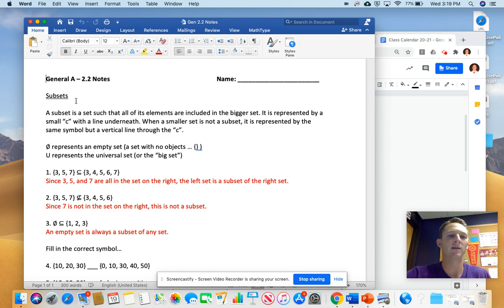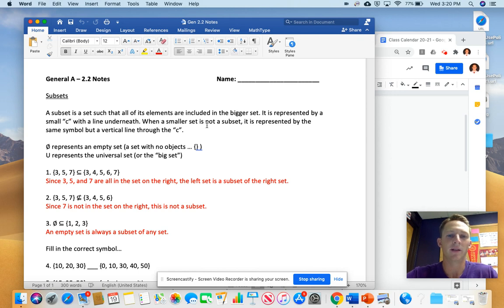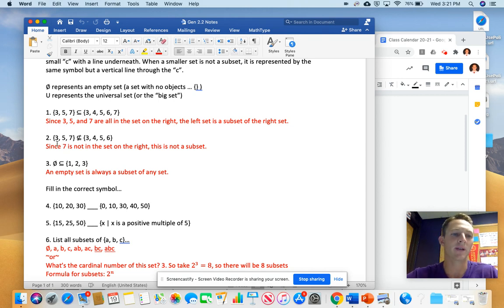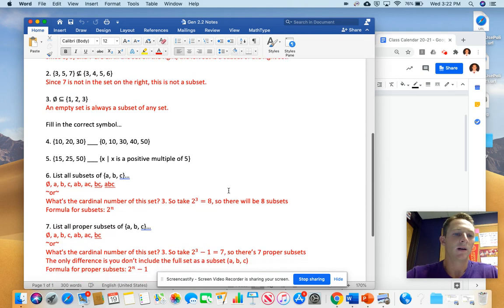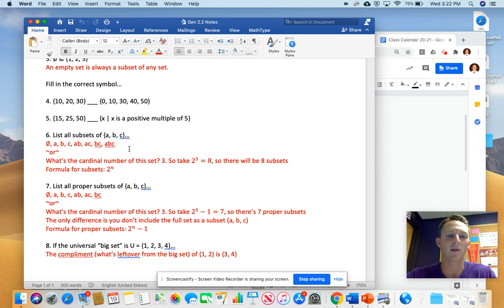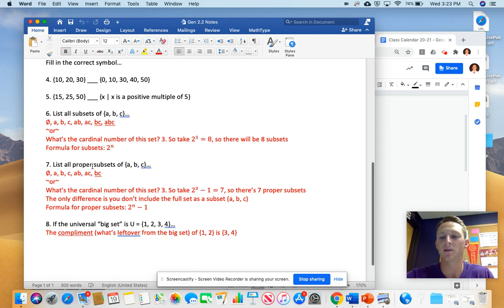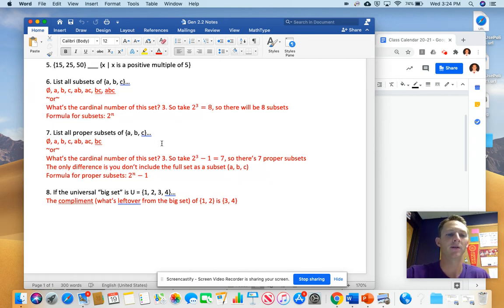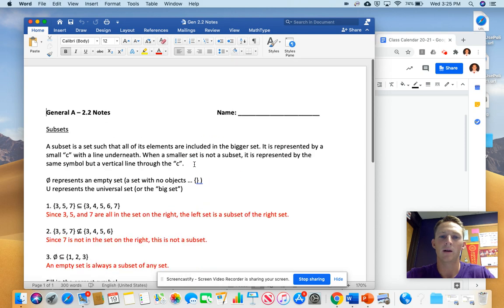GenA 2.2 Notes Vid